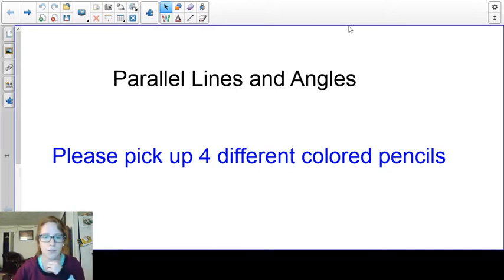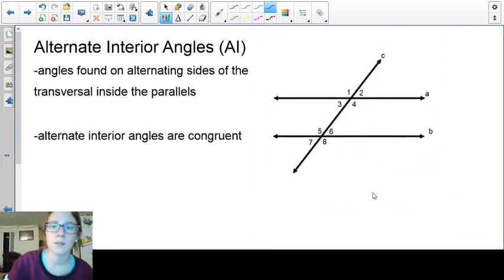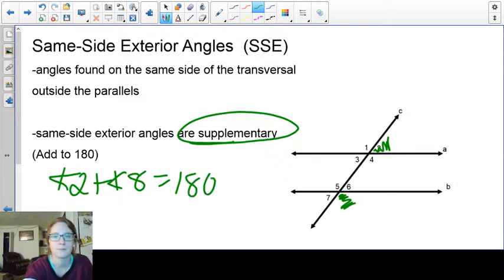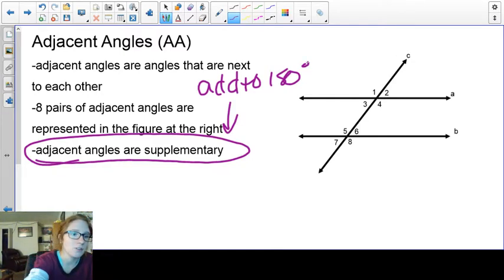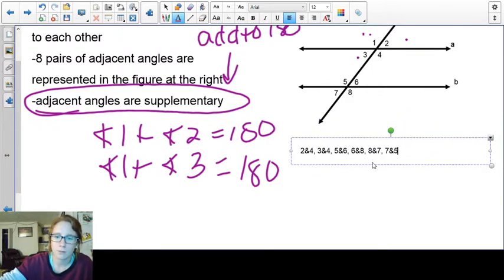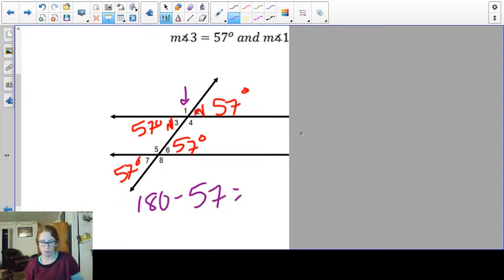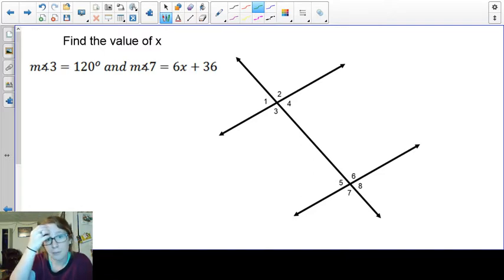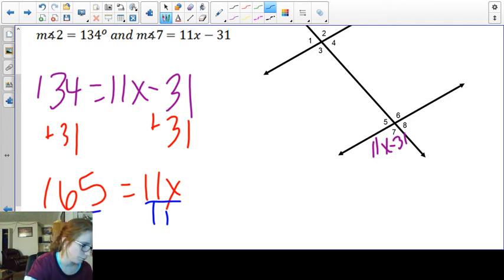Day 8 Parallel Lines and Transversals